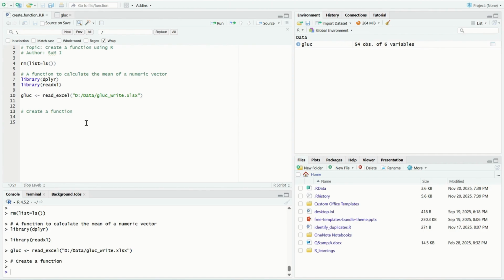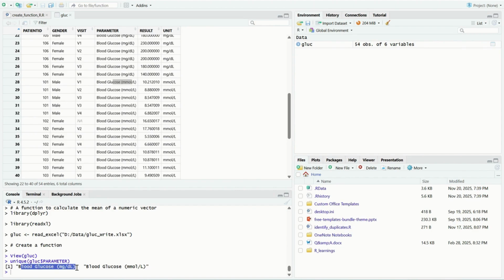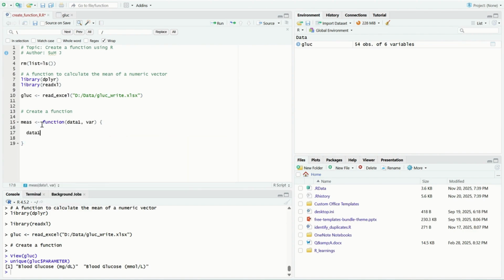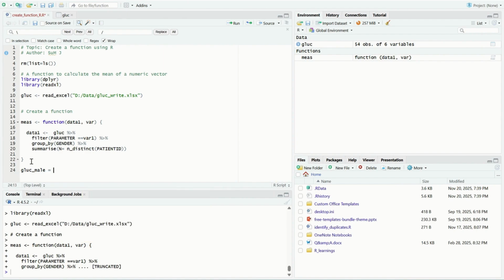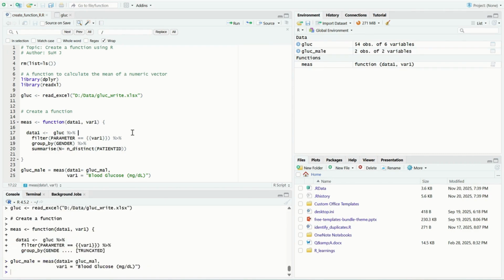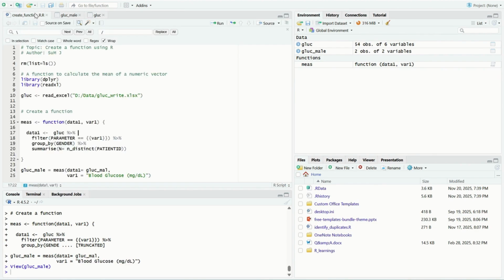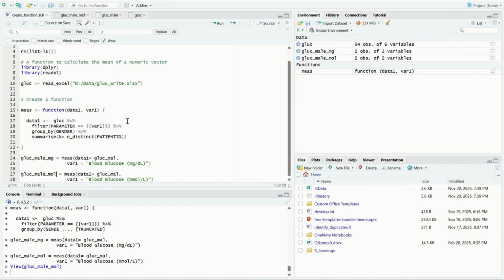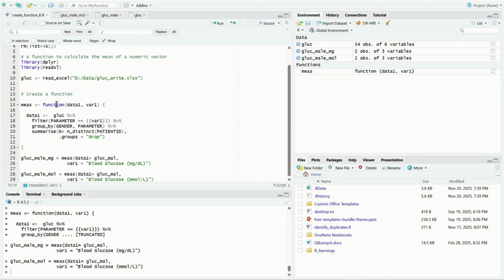Defining Functions in R: A Beginner’s Guide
Chapters:

00:00 - How to define the function in R
06:59 - Why we need to add .groups="drop"